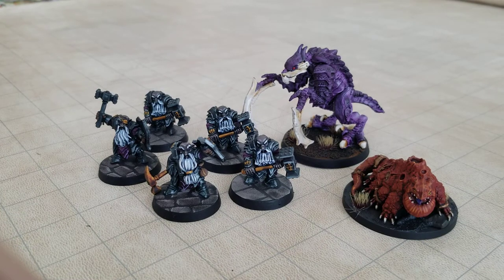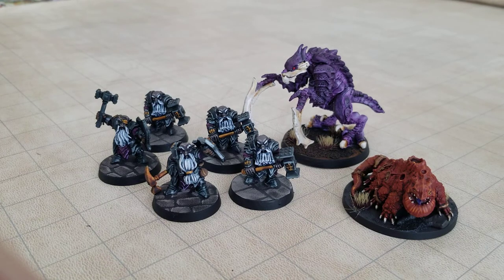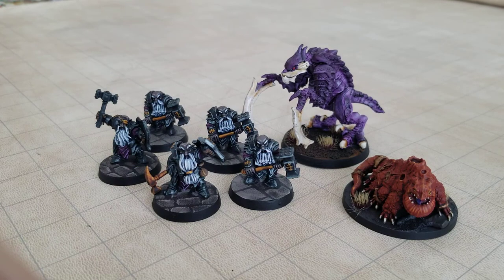Painting the Monster Manual 13: Duergar, Basilisk, and Hook Horror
Chronicling my quest to have a full set of minis for every encounter I'd reasonably make from the 5e Monster Manual.  let's see if I can get this done before the next edition of D&D

I paint on Twitch every Thursday at 6:30 PM eastern time.

Model by Reaper and Steamforged